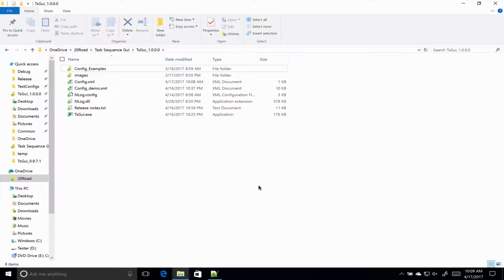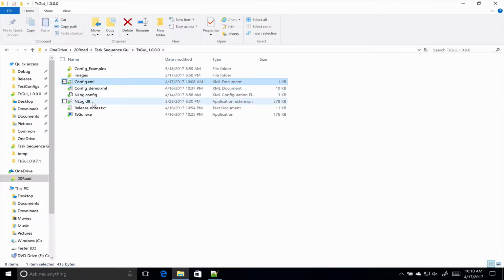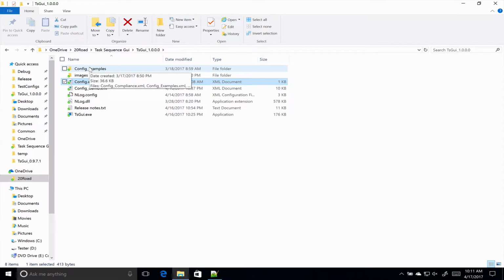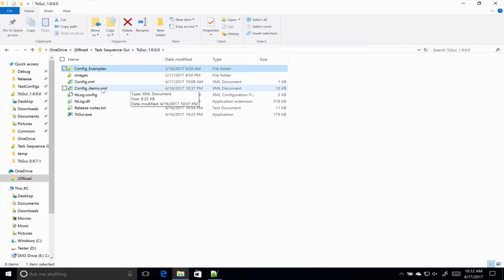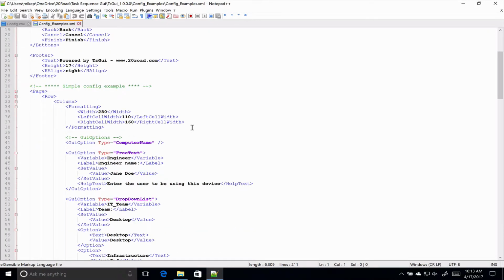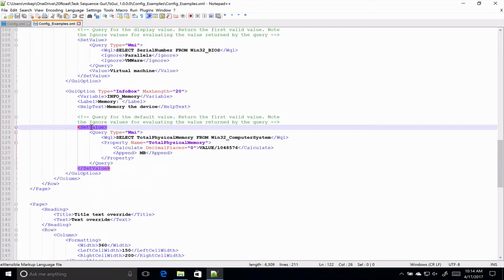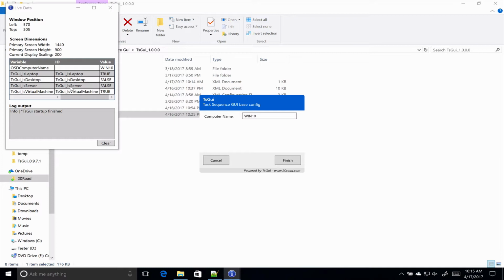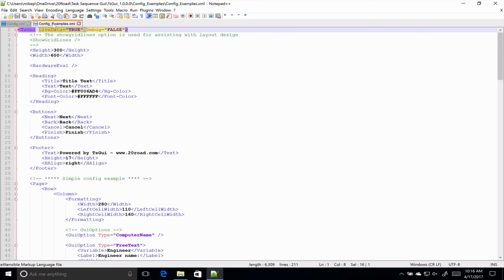TsGui introduction update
This is an update to the introduction/first steps video for TsGui. This covers some of the updates and changes since the original video was released